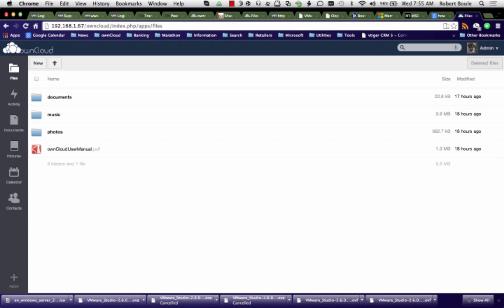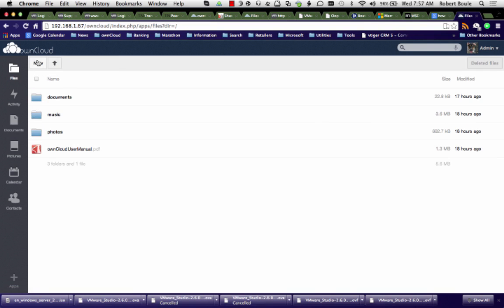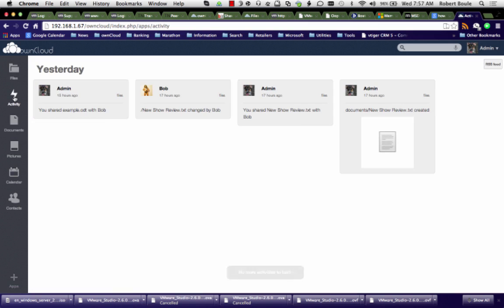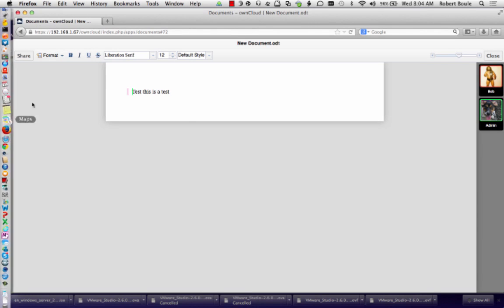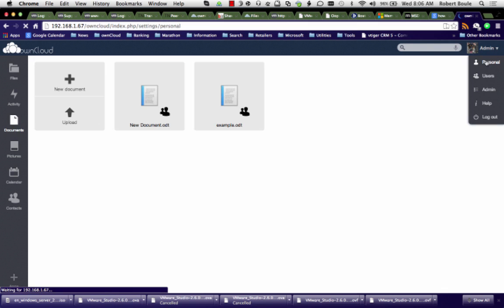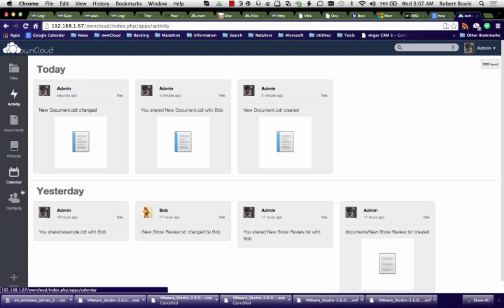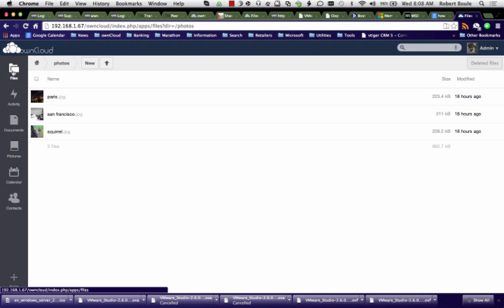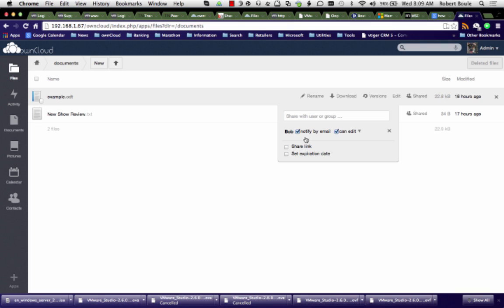Технический обзор ownCloud 6 Комьюнити Редакции